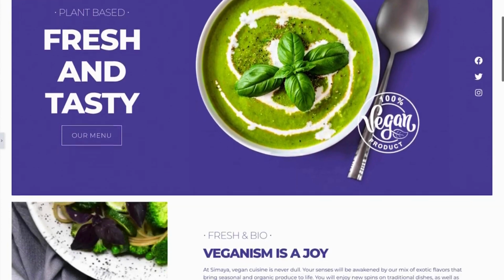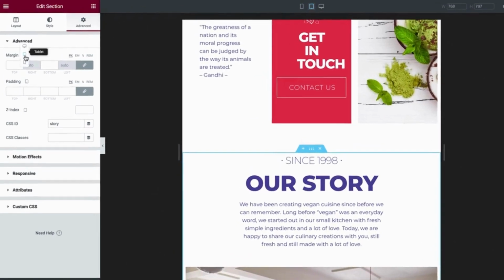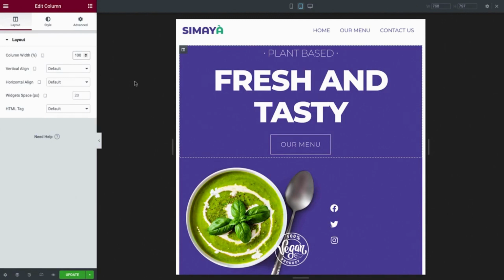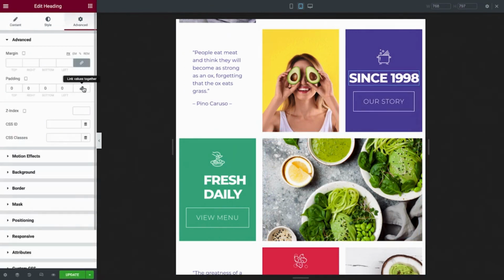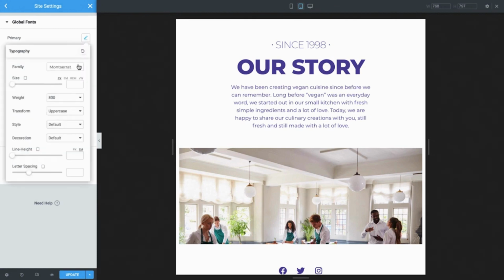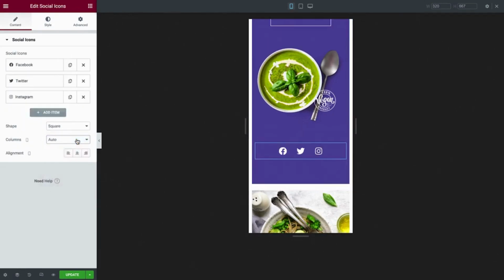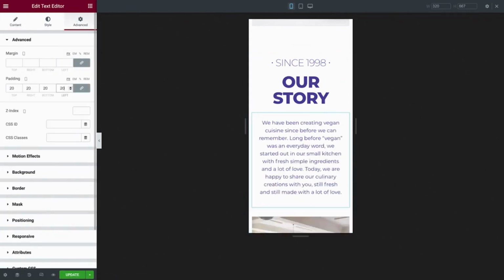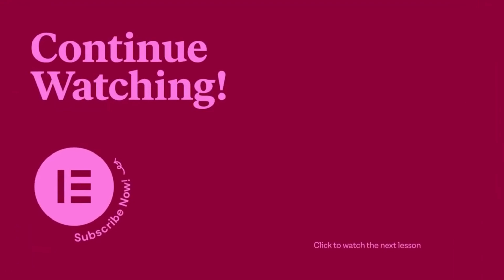Responsive Design & Connect the Home Page | WordPress | With Elementor